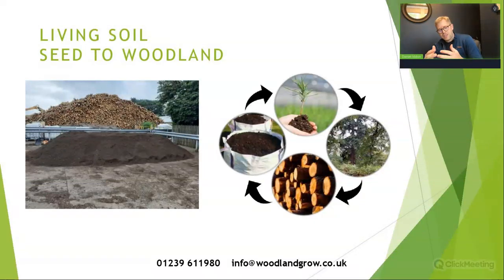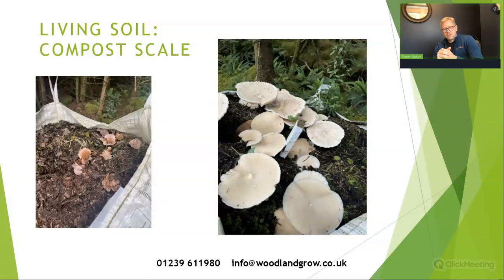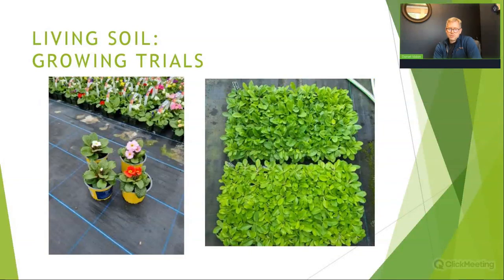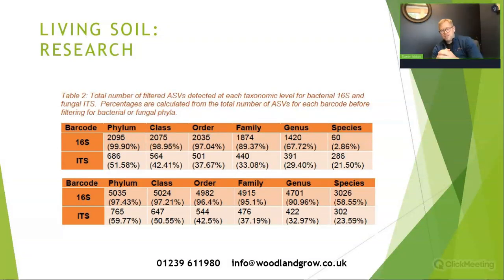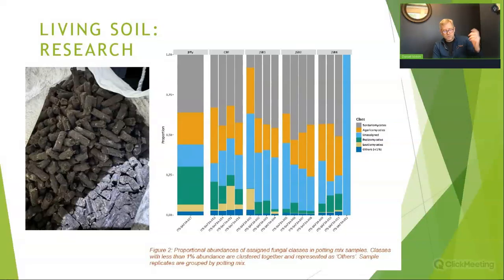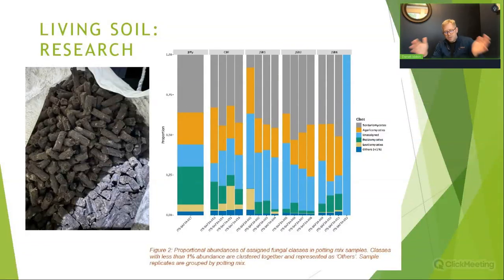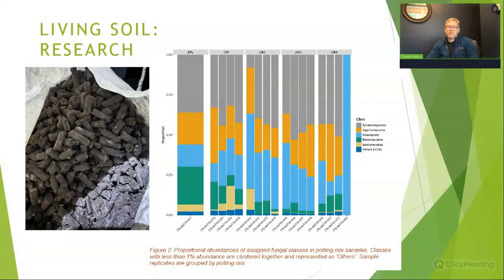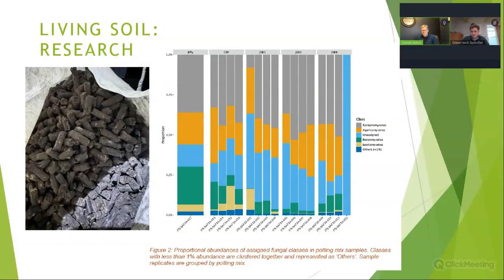Woodland Grow - All you need to know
Learn more about Woodland Grow in this informative webinar! Woodland Grow is a brand new natural fertiliser that will help enhance your tree planting projects this season, supplied by Green-tech.